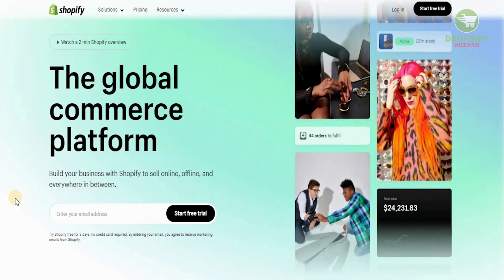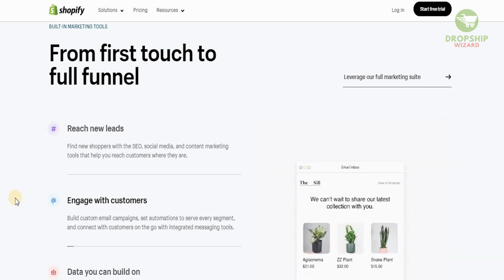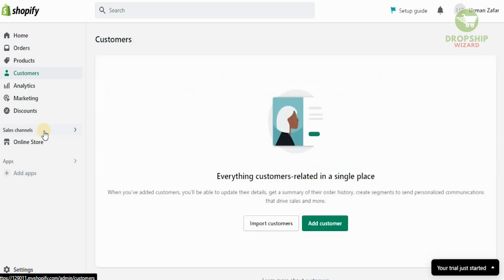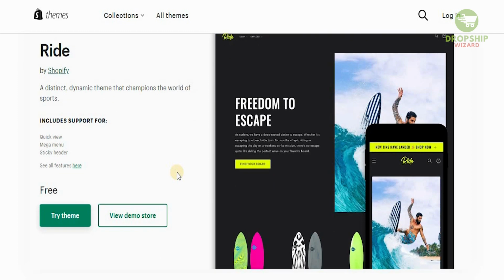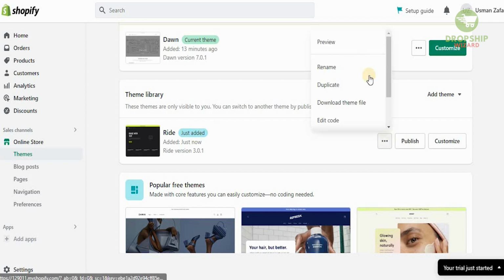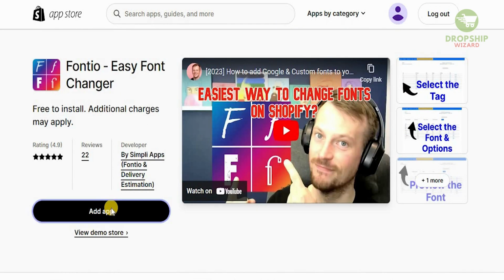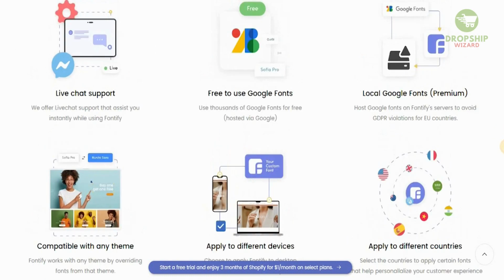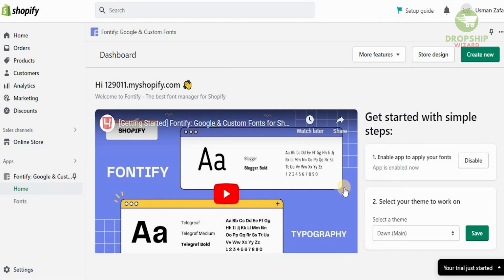Finally, How to add CUSTOM FONTS to Shopify | Upload Shopify Custom font to your store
In this video, we'll be covering how to add custom fonts to your Shopify theme and change the font on your Shopify store.

Custom fonts can help make your Shopify store stand out and improve the overall user experience. Here's how you can add custom fonts to your Shopify store:

Step 1: Find a custom font that you want to use on your store. There are many places where you can find custom fonts, such as Google Fonts, Adobe Fonts, or other online font repositories.

Step 2: Once you have found the custom font that you want to use, download the font files to your computer.

Step 3: Go to your Shopify admin and navigate to "Online Store" and then "Themes."

Step 4: Click "Actions" and then select "Edit Code" from the drop-down menu.

Step 5: In the "Assets" folder, click "Add a new asset" and then upload the font files that you downloaded earlier.

Step 6: Open the "theme.scss.liquid" file, which can be found under the "Assets" folder. You'll need to add a new font rule to the file, using the @font-face property. This rule will define the custom font that you want to use.

Step 7: Save your changes and preview your store to see if the custom font has been successfully added.

In summary, adding custom fonts to your Shopify store is a great way to improve the overall user experience and make your store stand out. By following the steps we've outlined in this tutorial, you'll be able to easily add custom fonts to your Shopify store.

Pause